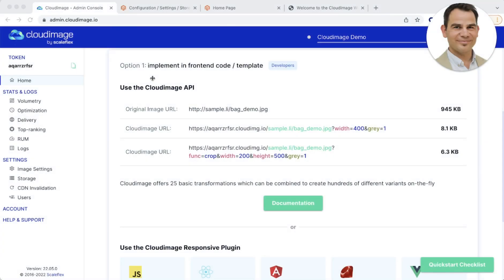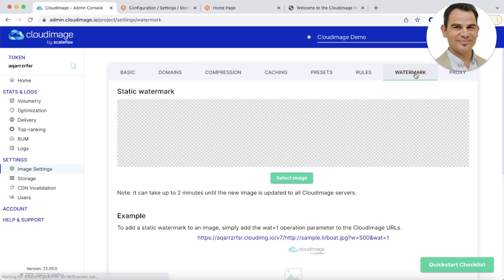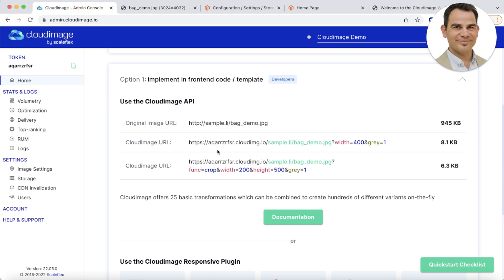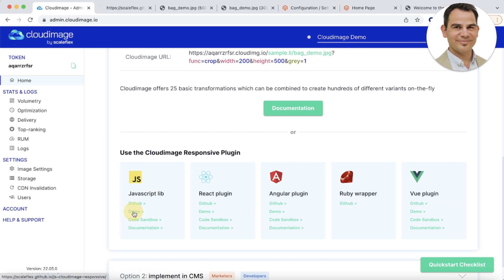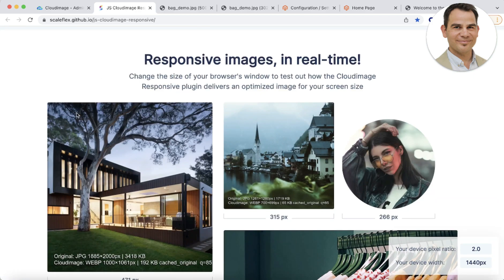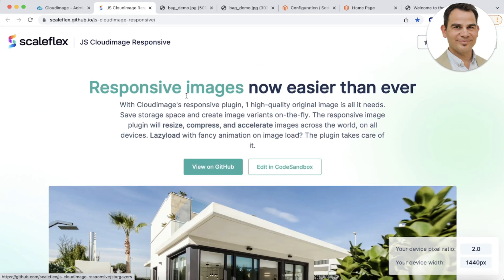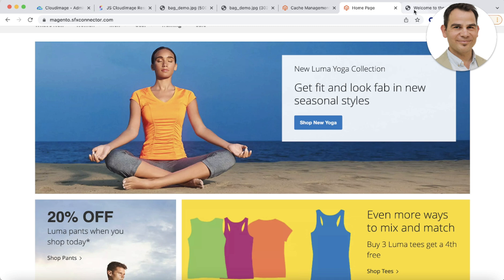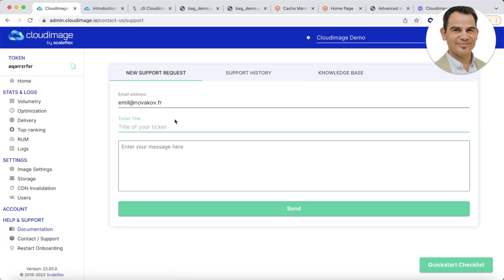5-min quick guide | Resize, edit & optimize images with Cloudimage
If you are looking for a FREE, easy to start and onboard yourself in automating the repetitive tasks of optimizing and pushing beautiful images to the internet, you've come to the right place.

This tool, Cloudimage, is created to assist web developers, SEO specialists and content managers in an end-to-end process to achieve their Content Operations and Web Performance goals with optimized images and visual content.

This onboarding video gives you:
1. A quick tour to what Cloudimage is and how the console work
2. A full step-by-step guide to implement Cloudimage into your current active CMS or e-commerce platforms with no hassles. From there, you can quickly resize, edit, accelerate product images and visual content at ease.

1:20 - Cloudimage for Developers
3:24 - Cloudimage for CMS Users, Non-tech users, Marketers
3:39 - Magento Plugin implementation
4:53 - WordPress implementation

Cloudimage by Scaleflex is a friendly, on-the-fly cloud solution that helps you process and minimize your image size, which will make your website load faster and rank higher on search engine or you can say: better SEO performance.